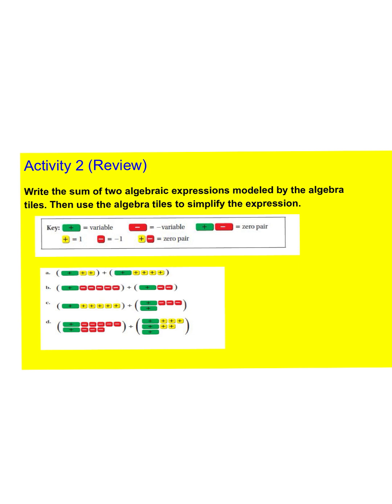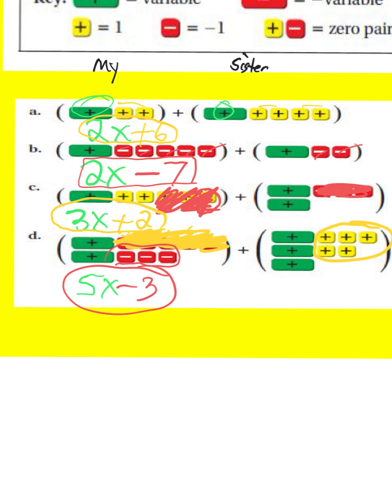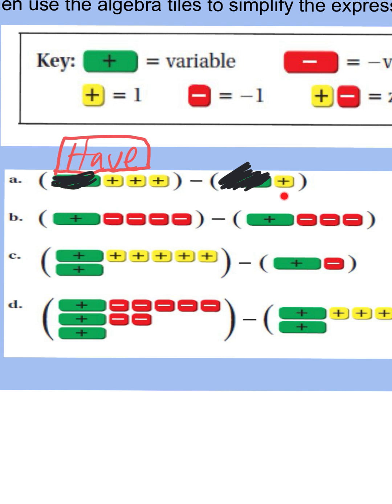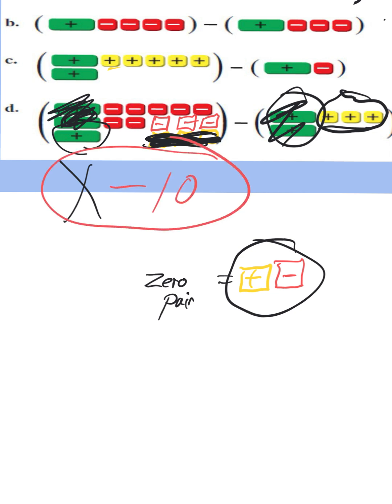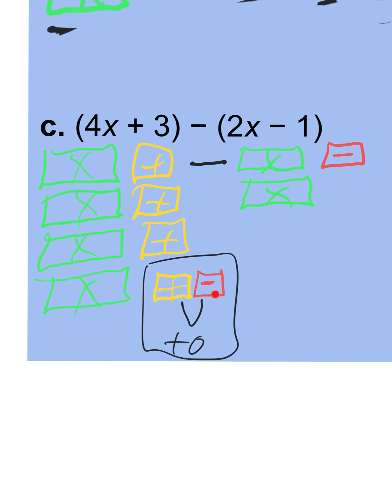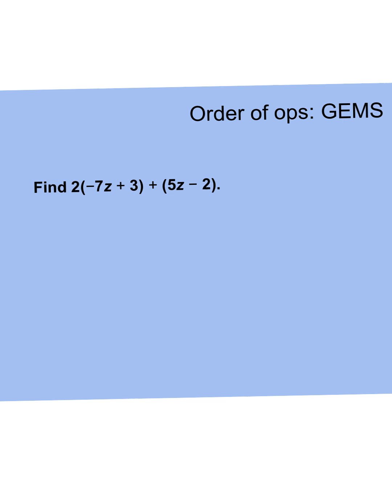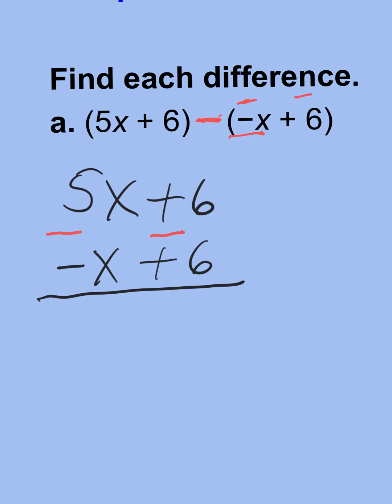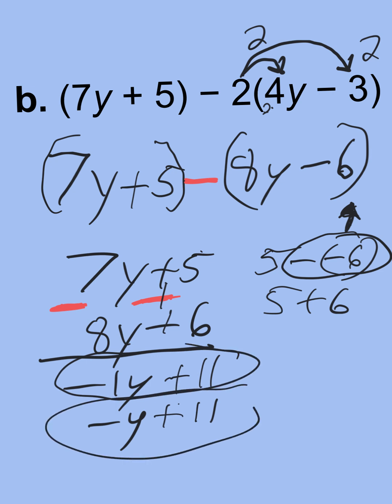February 6, 2025